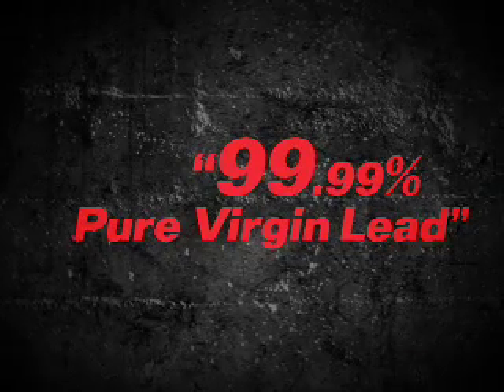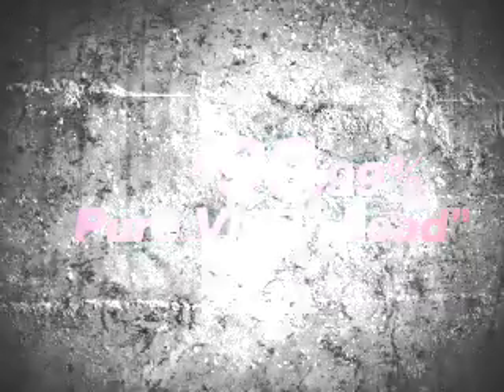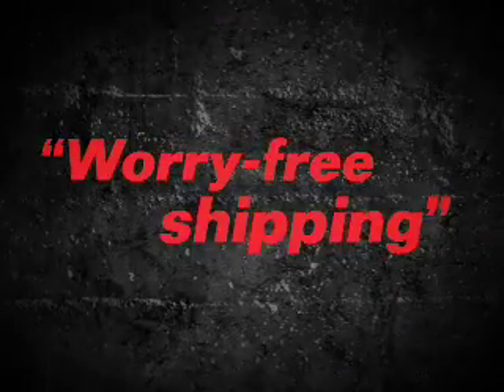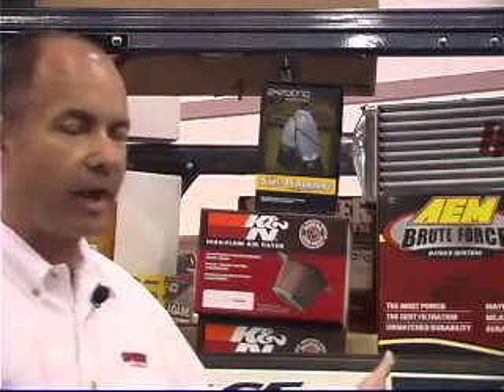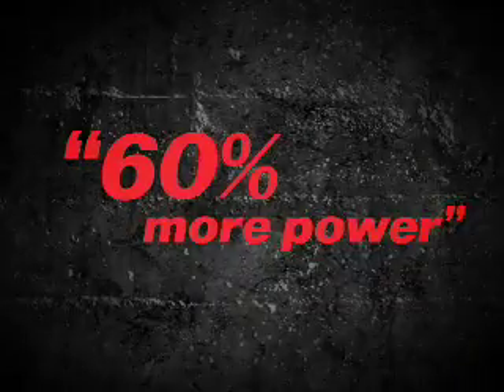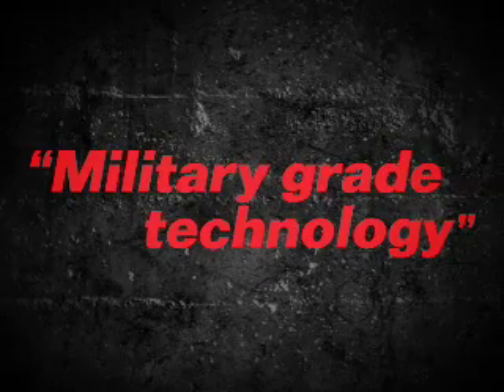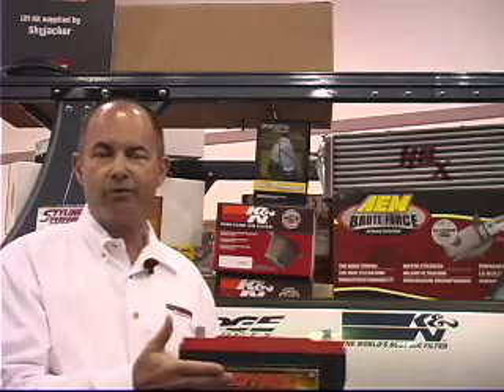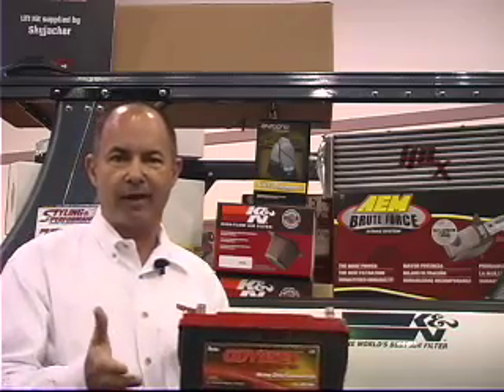Odyssey Batteries - Technical Breakthroughs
Bruce Essig explains the technology built into each Odyssey Battery and how this technology gives the power and packaging needed for modern specialty vehicles. to learn more about Odyssey Batteries.